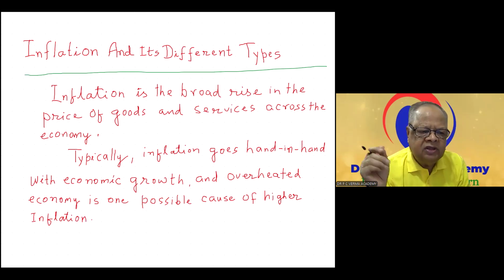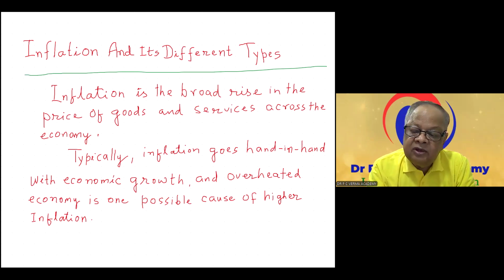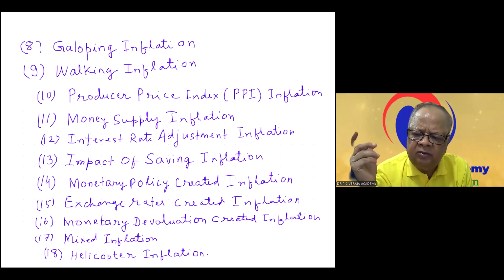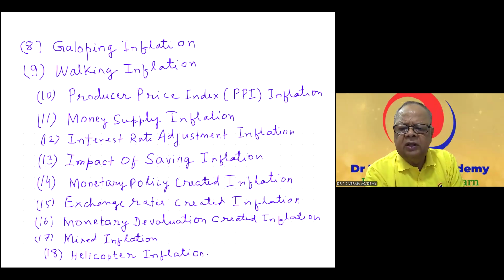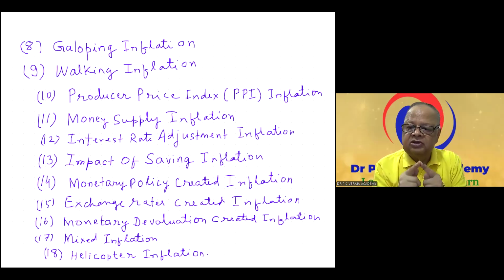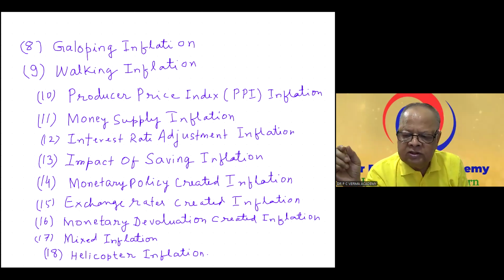INFLATION AND ITS DIFFERENT TYPES